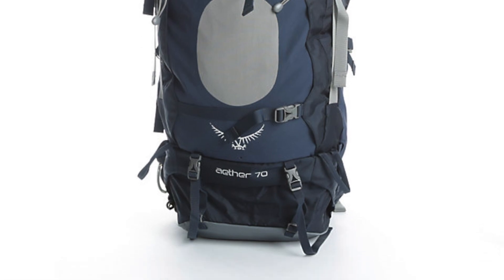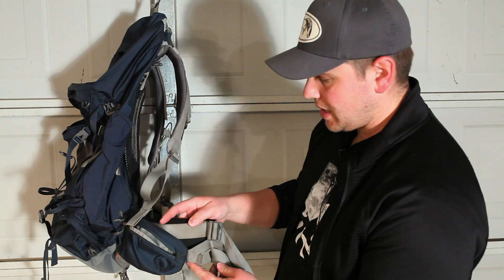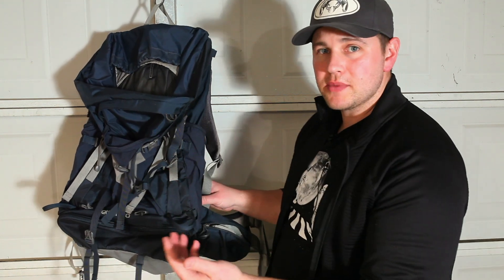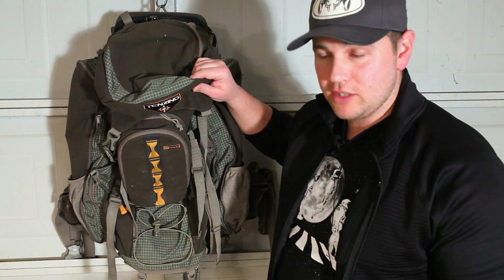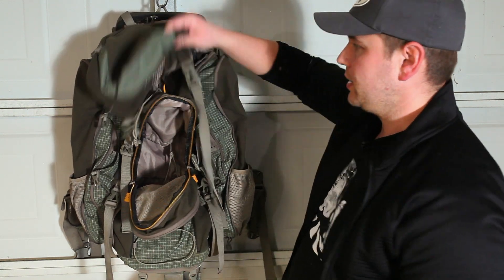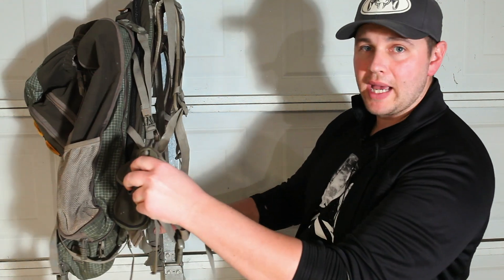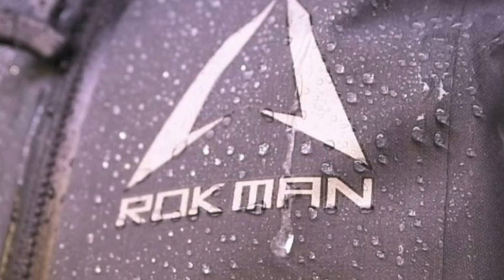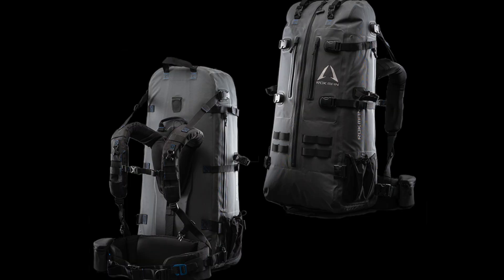KUIU vs TENZING!! Pack Review || CACCIA OUTDOORS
We've busted the brush with these packs and we're gonna tell you all about it.